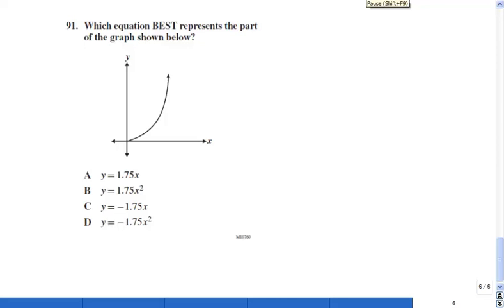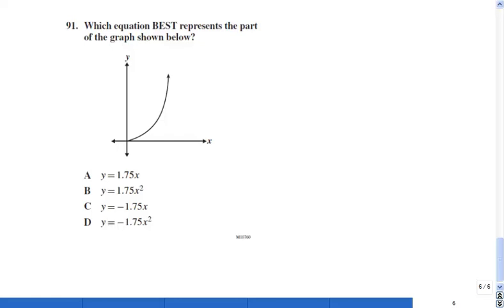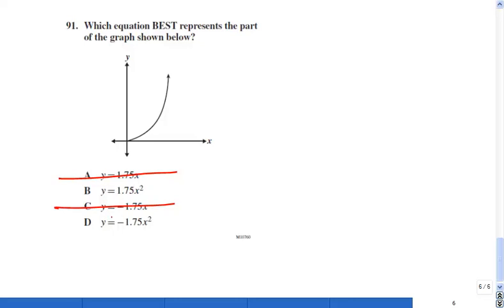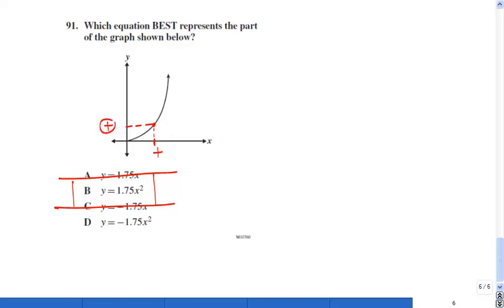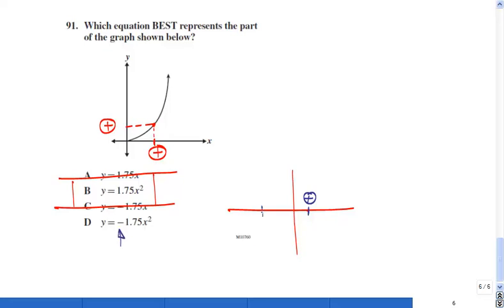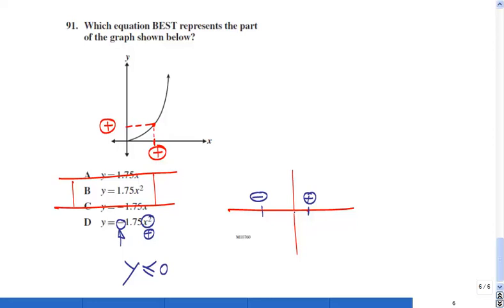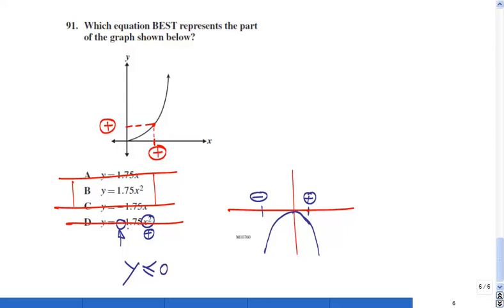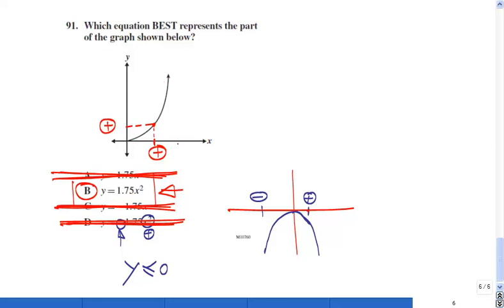HSPE Gaphs quadratic equations 1